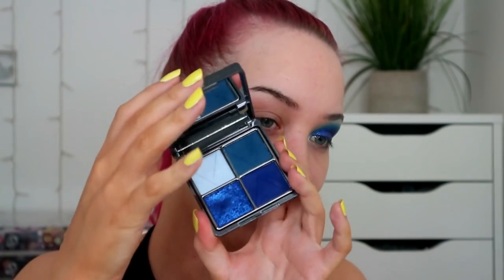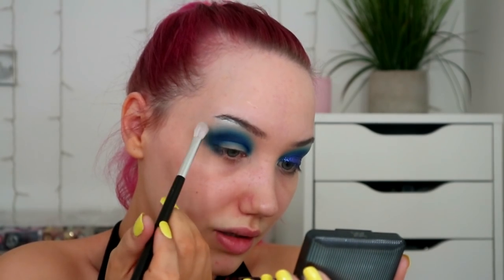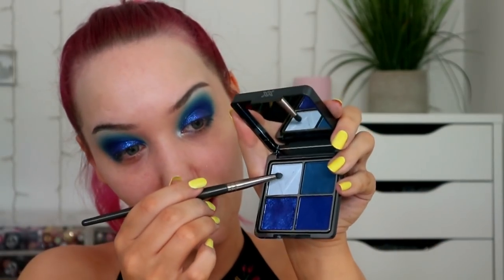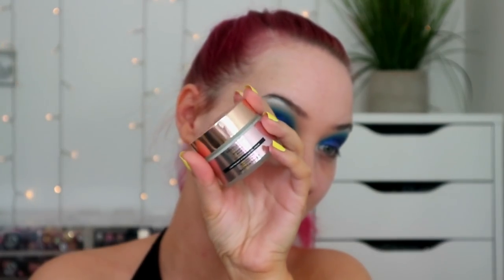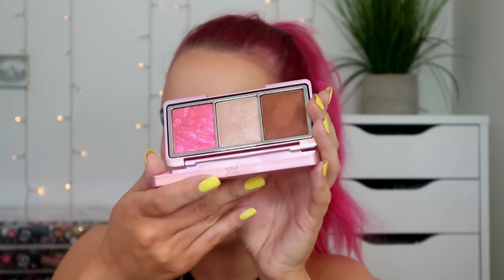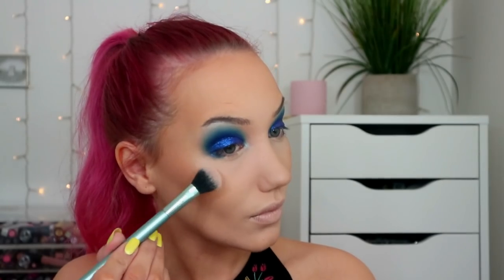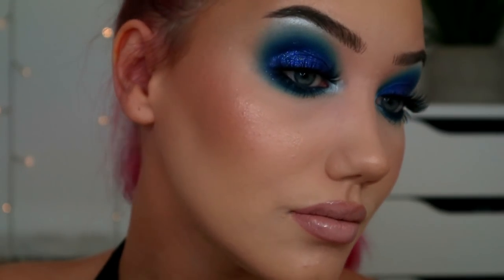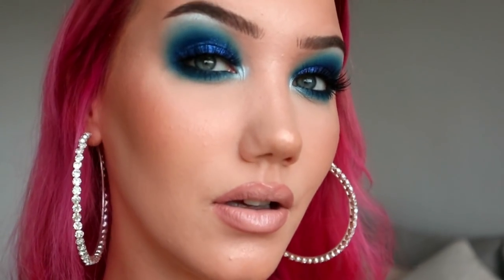XX REVOLUTION TESTED PART 2! FIRST & SECOND IMPRESSIONS | MAKEMEUPMISSA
Hey frens and welcome to today's video! I'm gonna be playing with more of the new Makeup Revolution brand XX Revolution, using some of my fav products too to see how they work, and i'll nip outside so you can see it in different lighting. This video is NOT sponsored, but the line was sent to me in PR, and will release 3rd June. Also, lastly, I think my camera settings were too bright, so I apologise!
PRODUCTS MENTIONED➜
MUR moisturiser
*Becca primer
Jeffree star powder
L'Oreal blush
*Benefit blush
Urban decay eyeliner
*MUA lip liner
MUR liquid lip